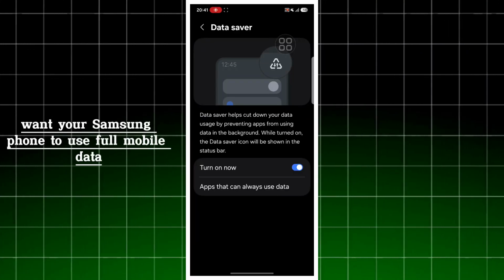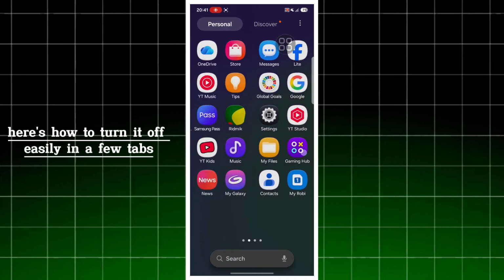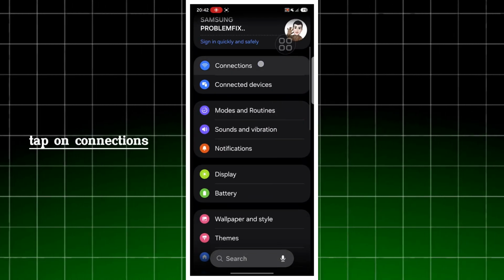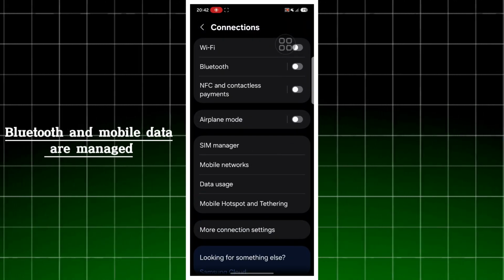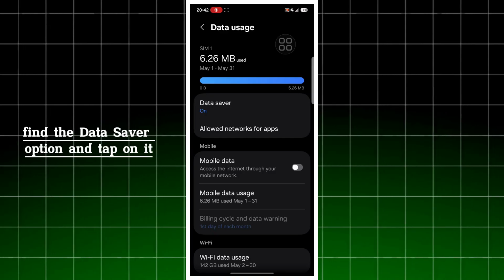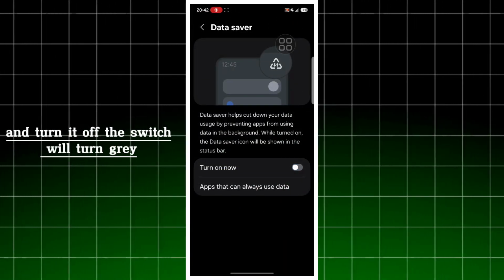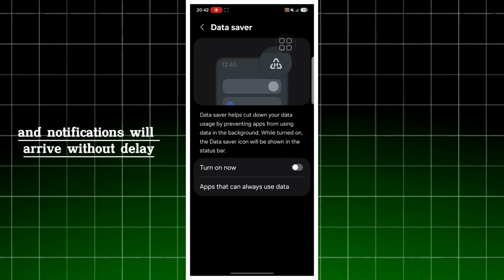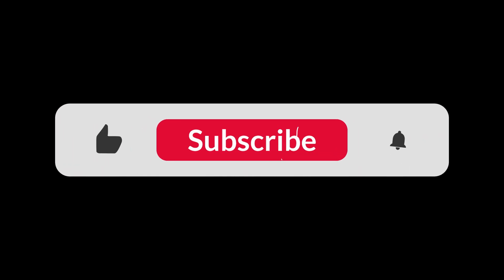Turn Off Data Saving Mode on Samsung Phone - Step by Step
Turn Off Data Saving Mode on Samsung Phone - Step by Step is a simple guide to help you disable Data Saver on your Samsung device.

If your apps are slow or notifications are delayed, turning off Data Saver can help your phone use mobile data more freely.

In this video, you’ll learn how to go into Settings, open Connections, find Data Usage, and switch off Data Saver in just a few taps.

After turning it off, your apps can run more smoothly in the background and notifications will arrive without delay. You can always turn it back on anytime if you want to save data again.